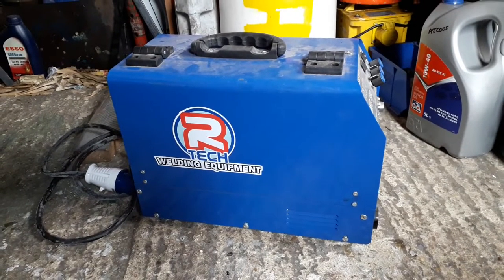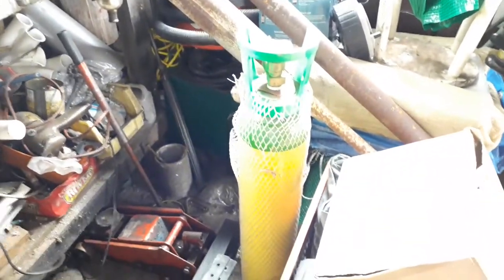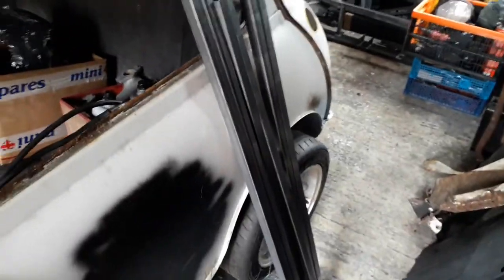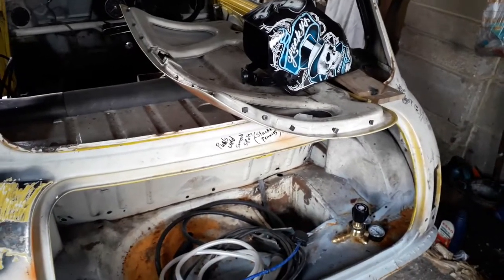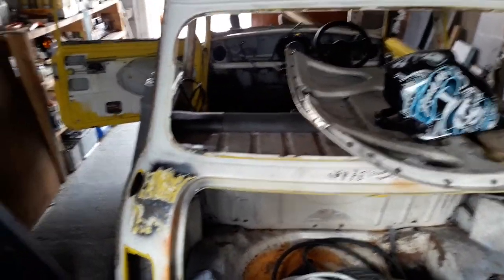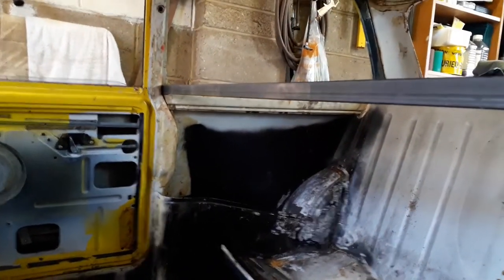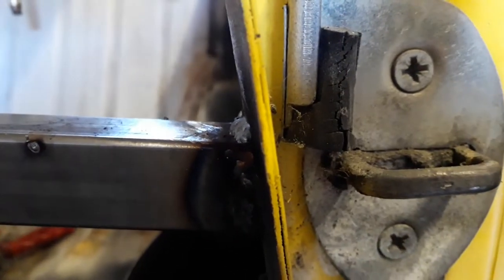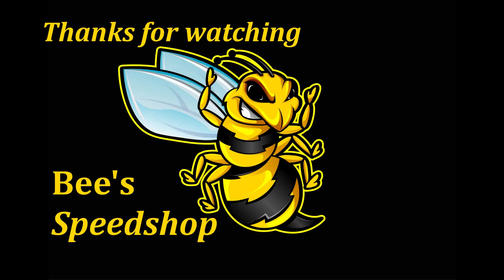My welding setup and bracing my Mini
In todays video I go through my welding setup and why I chose the R-Tech 180 Amp Portable Inverter Mig Welder. I also clean out my Austin-Morris Mini and weld in my first brace, in preparation for cutting out the rusty floorpan.